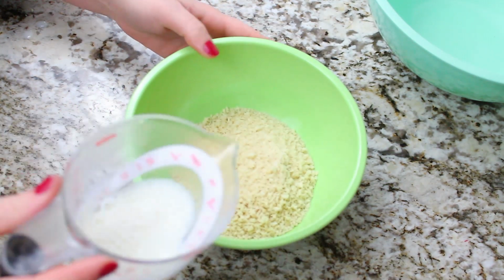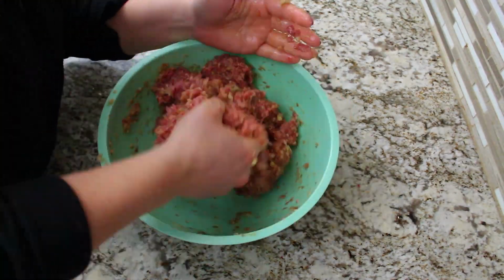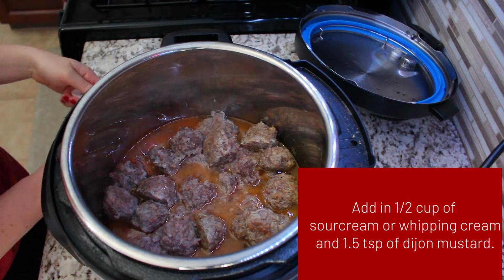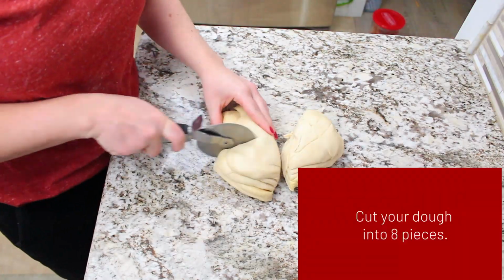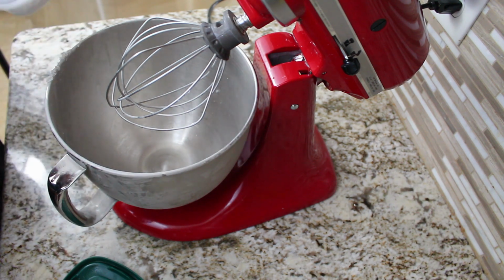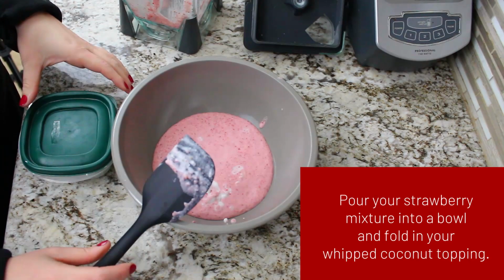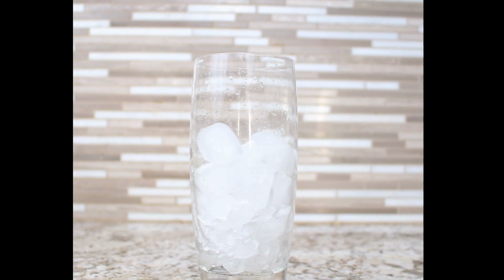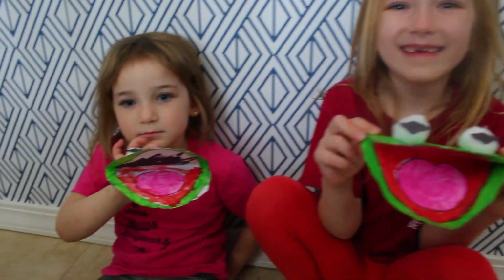The Muppets Movie Night - Family Movie Night Idea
This Muppets Movie Night will be so much fun with Chef's Swedish Meatballs, Animals Drumsticks Breadsticks, Rainbow Connection fruit kabobs, a Muppets Ice cream, and a Kermit the Frog Green Drink. This is a fun DIY movie night for a Disney movie night with your family. The Muppets will come to life with these recipes and these foods. This is definitely a family-friendly and kid's movie night that everyone will enjoy. Not only are there easy-to-follow recipes but a kid's Muppets craft that is fun and easy for your kids to make their own Kermit the frog craft. This will definitely bring the Muppets to life in your home!

Chapters:
0:00 Introduction
1:16 Menu
1:54 Chef's Swedish Meatballs
5:01 Animal's Breadsticks
6:46 Rainbow Connection Fruit Kabobs
7:20 The Muppets Ice Cream
9:59 Kermit the Frog Green Drink
10:38 Craft Time!
11:25 Make It Your Own!
11:24 Movie Time!

Did you know I am also a Disney Travel agent and can help you book your next Disney trip completely FREE of charge?! Simply fill out this questionnaire below and we can get started planning!

Other helpful links:
Mouse Dining Alerts:

//COME ENJOY A MOVIE NIGHT WITH ME